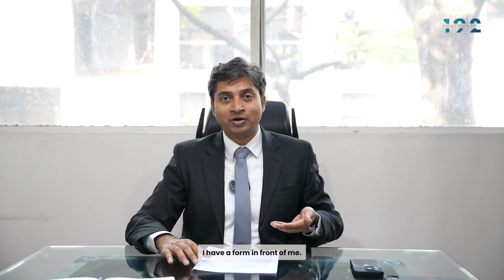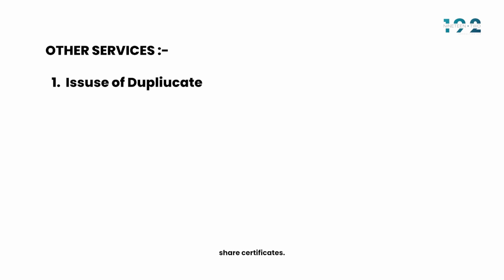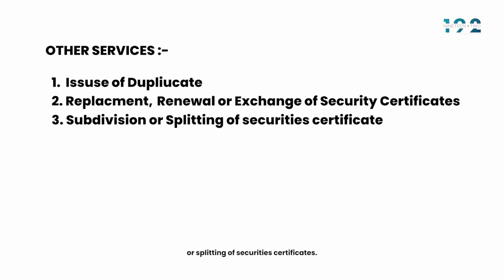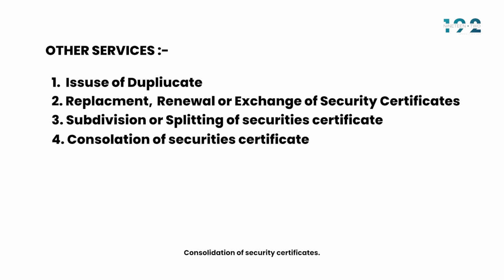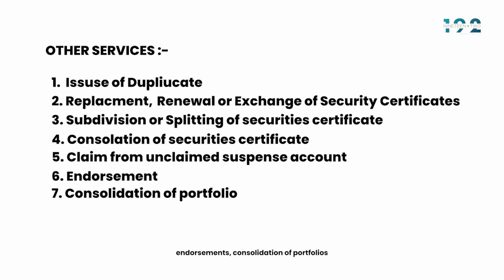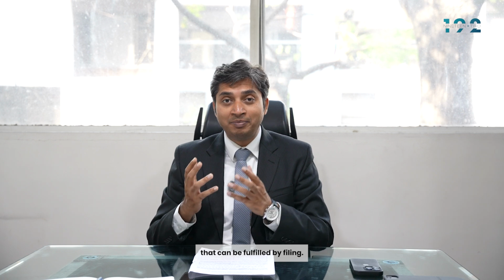Reasons for rejection of Form ISR 4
Are you facing problem while filling and submitting Form ISR-4? Watch this video to understand the possible reasons for rejection of Form ISR-4.